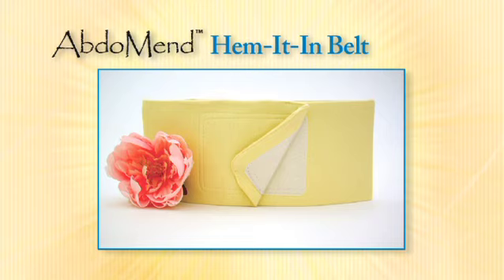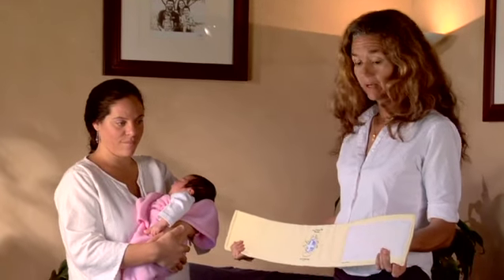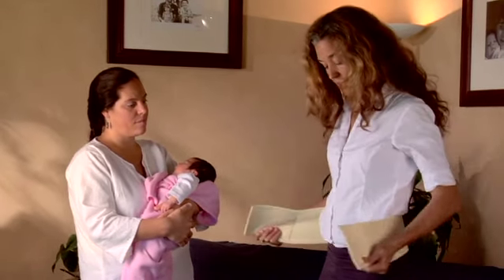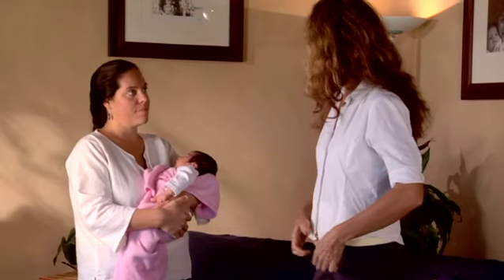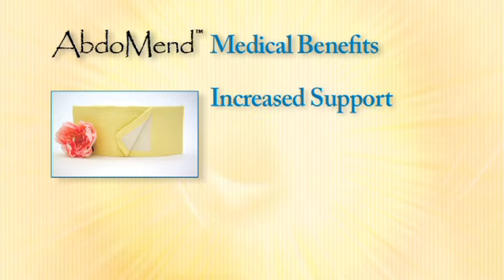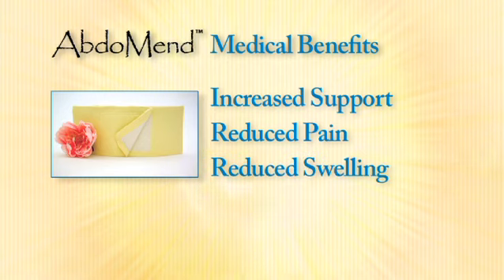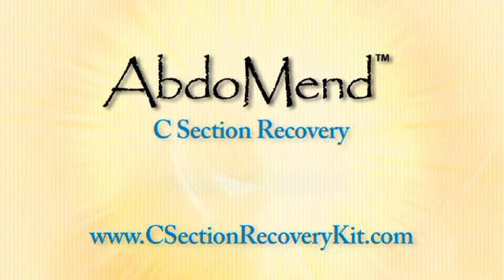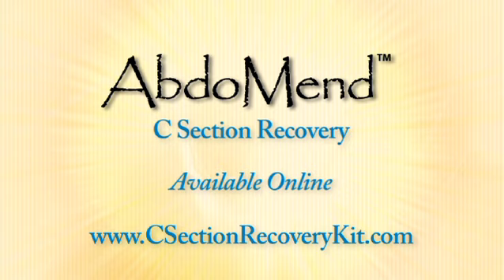C Section Recovery Belly Belt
A great belly binder for post natal recovery and 3 weeks after c section delivery.